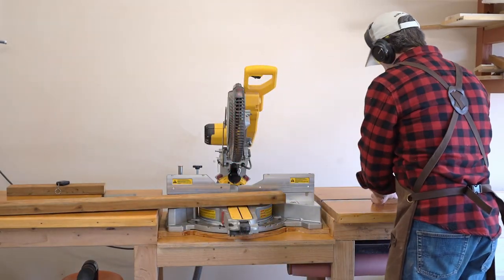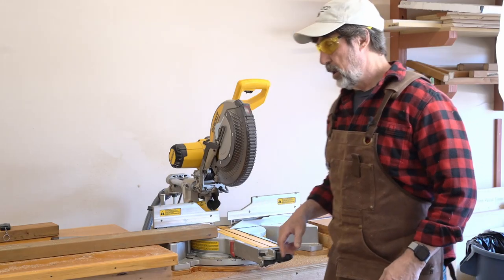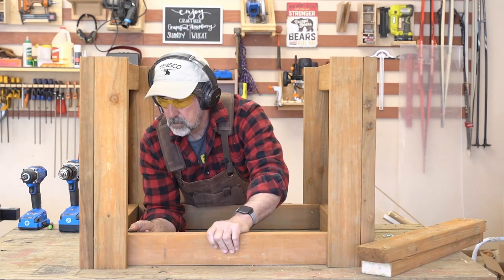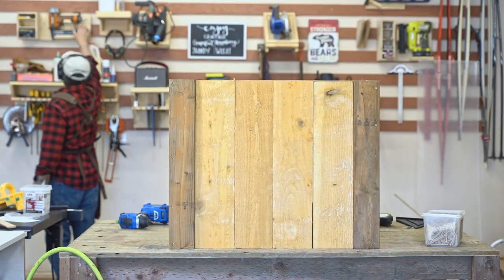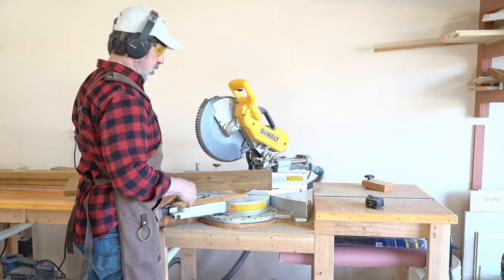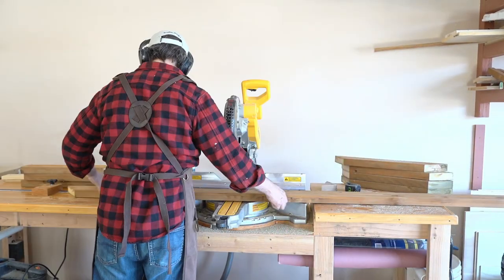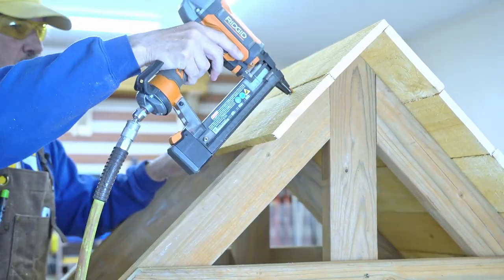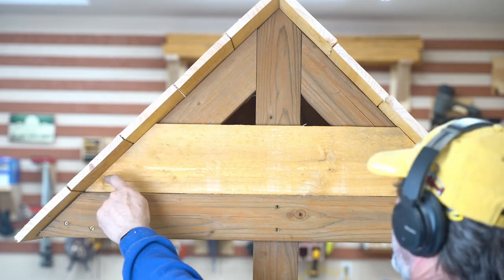Wishing Well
I build a very sturdy wishing well to cover my wellhead. I made it with 2x4s and cedar fence pickets.

Kobalt tools
Best Pencil Ever
Right to left measure tape
Left to right measure tape
Zero clearance for miter saw
Wen track saw
PowerTec tracks
Right angle clamps
Hedgehog featherboard
Auto Vacuum Switch
GRR-RIPPER 3D Pushblock
90 degree squares
WEN Router
MicroJig Dovetail Clamps
Cen-Tec Shopvac Hose
Amazon hardwood 24"
Amazon hardwood 16"
Bosch sander
Titebond III wood glue
Bessey Clamps
Miter Saw Safety Stick

Banggood
Track Saw guides Metric
Track Saw square
Miter Saw square